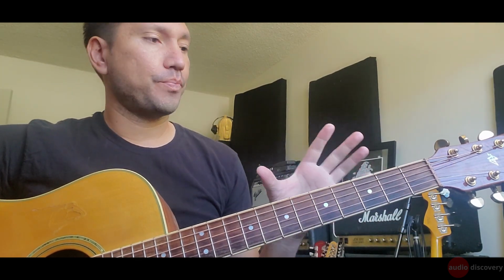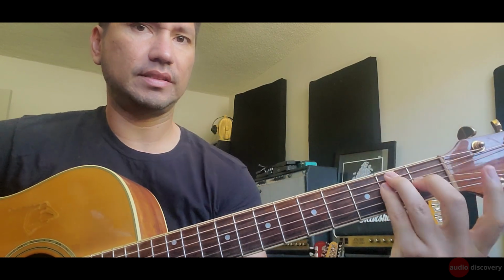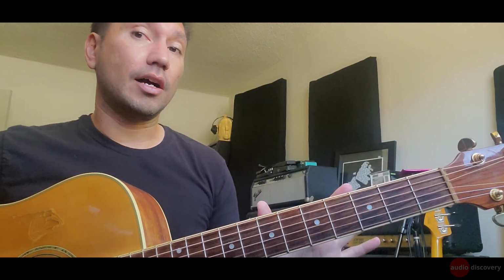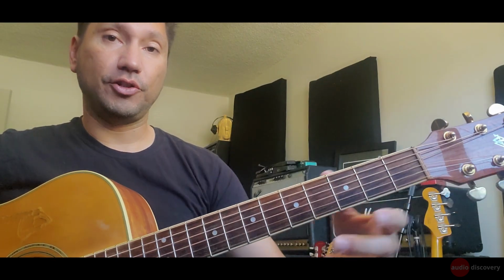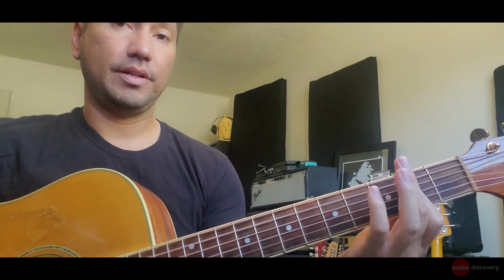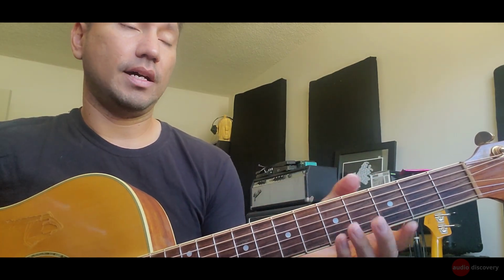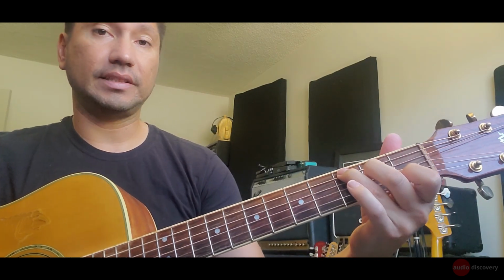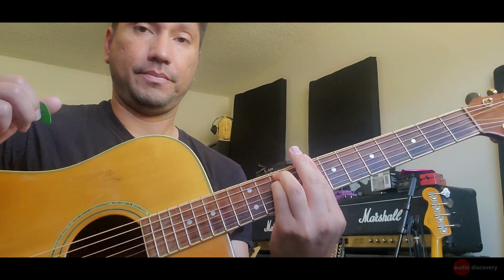Fretboard Logic - Major Chords/Scale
The fretboard, as a jigsaw puzzle, can be demystified with just a few helpful concepts to understand. In this video I unpack how I think about the organization of the fretboard and how it affects major chords. We start at open chords and learn how they will influence further understanding of the movable chords, which give way to different chord voicings.